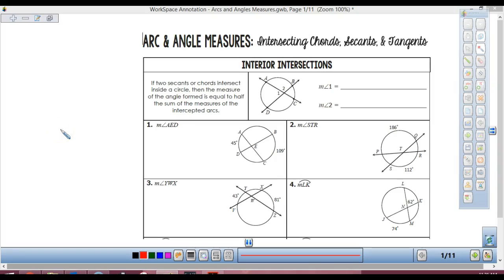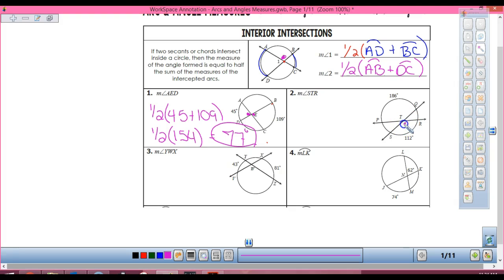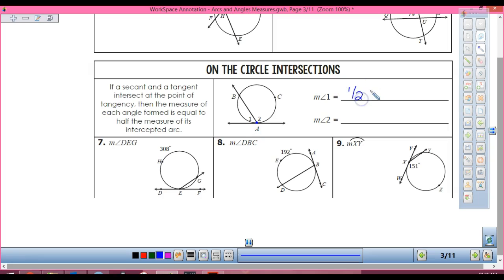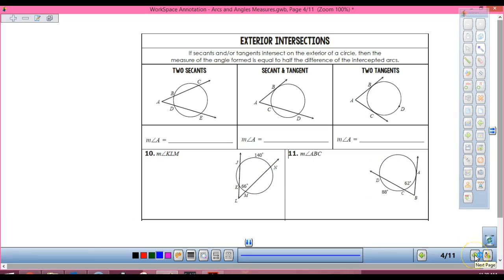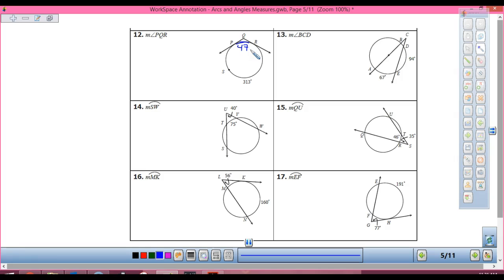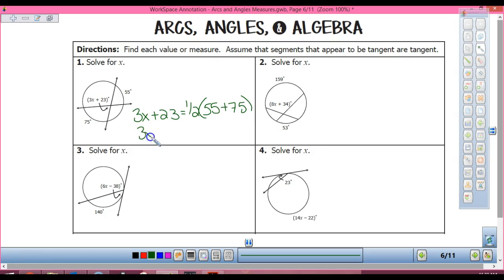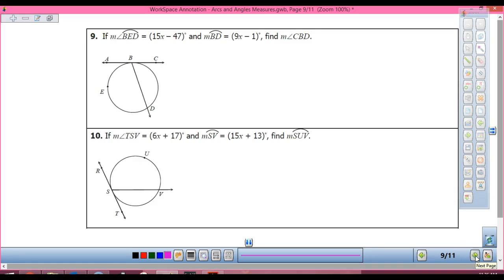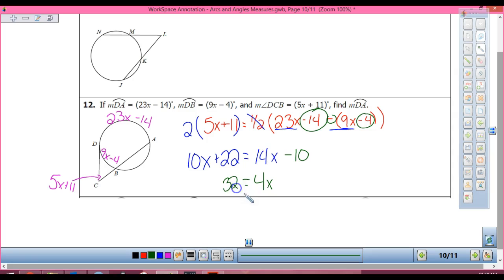Arcs and Angle Measures